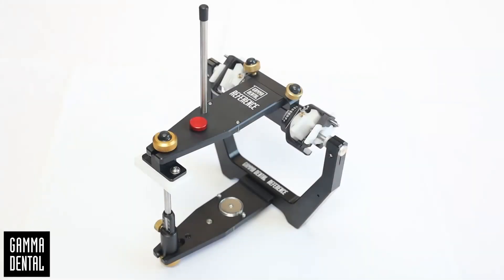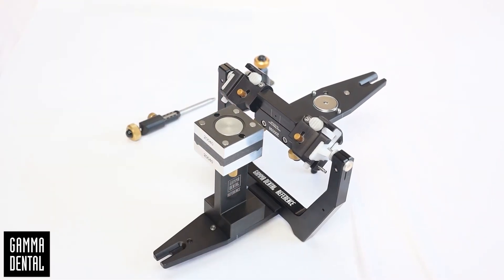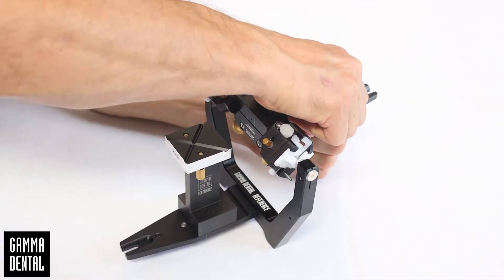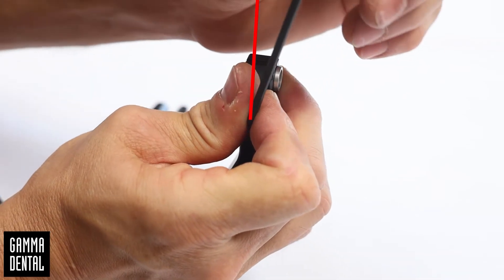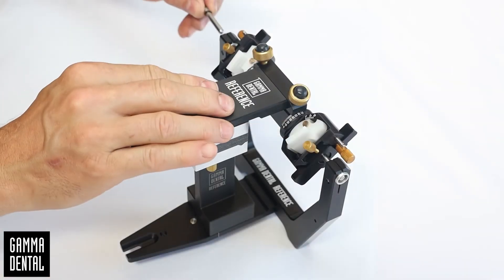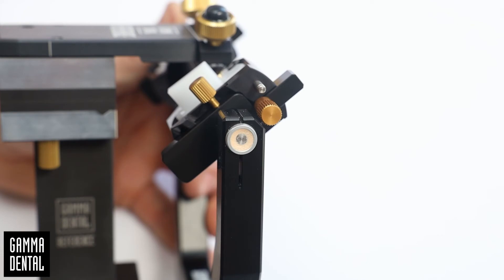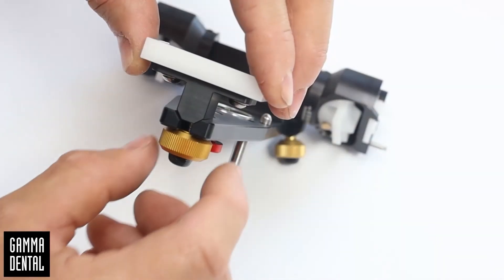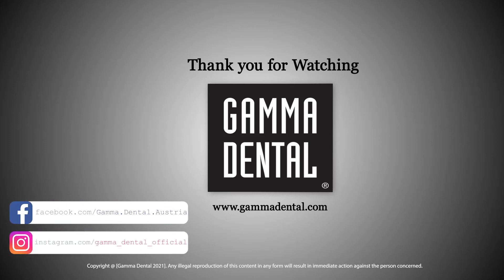How to adjust the GAMMA Reference SL Articulator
This GAMMA "How-to" Video is about the adjustment of the GAMMA Reference SL Articulator. You will be guided step by step in how to use the calibration key, removing the retaining collars, inserting new casings and finally adjust the Reference SL Articulator.